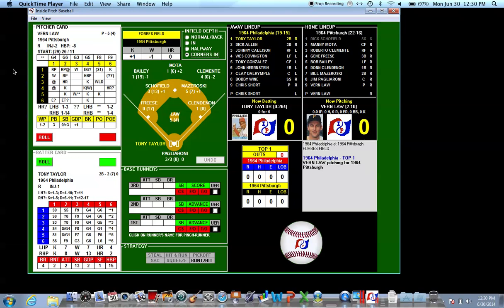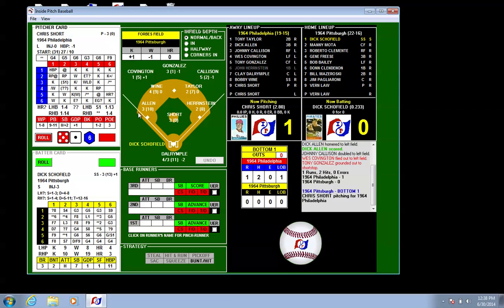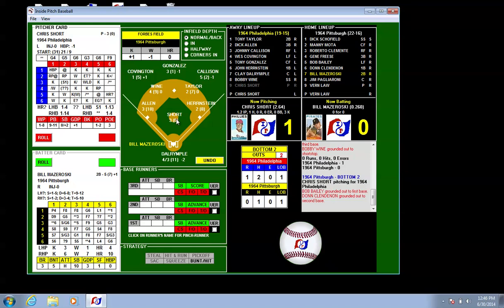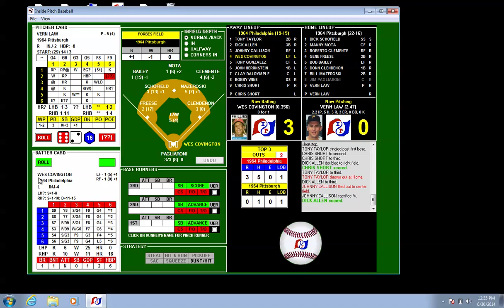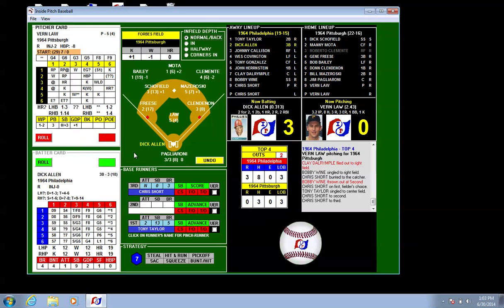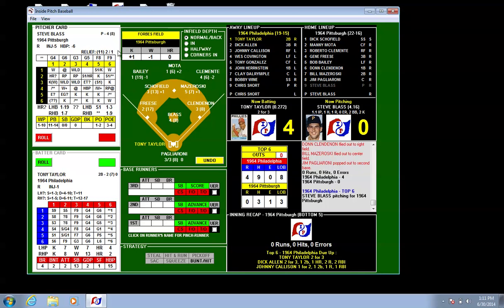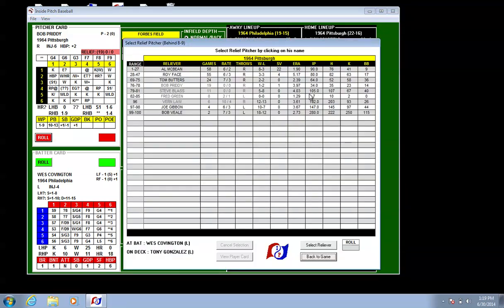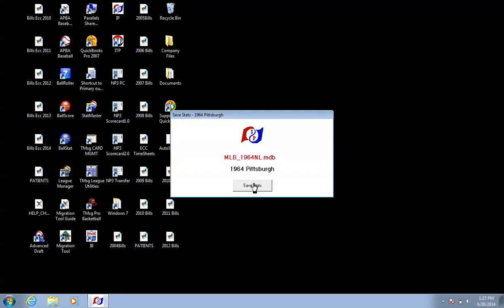Inside Pitch Baseball Game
1964 Phillies at 1964 Pirates